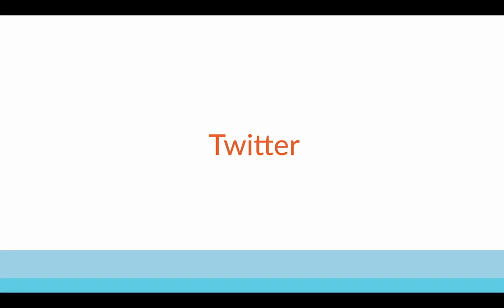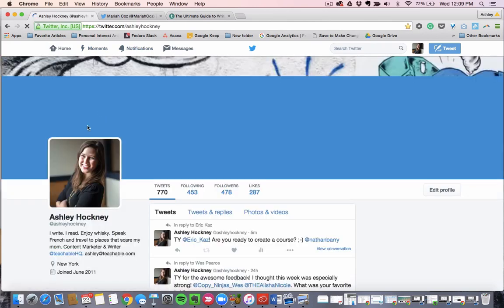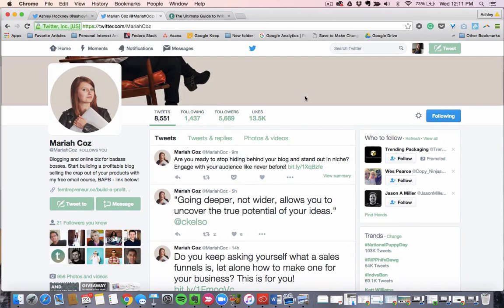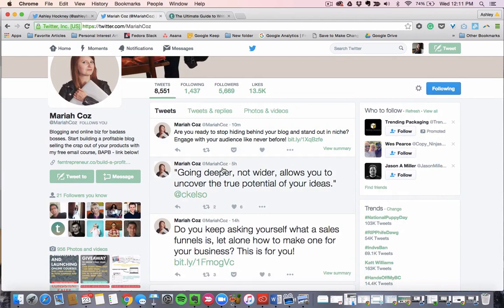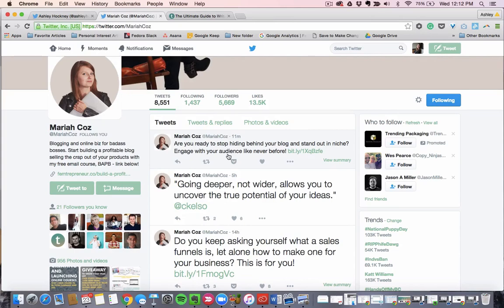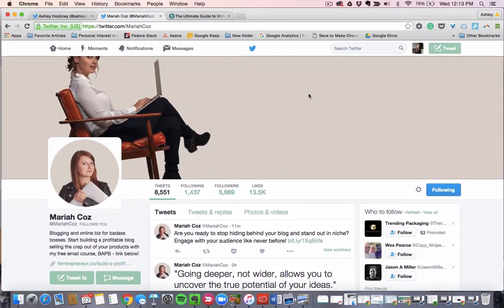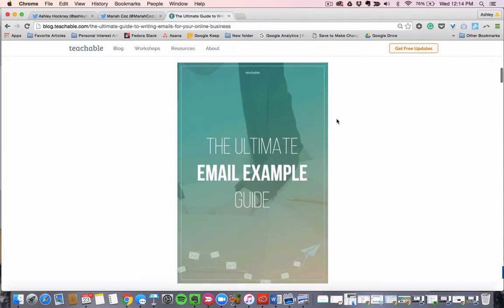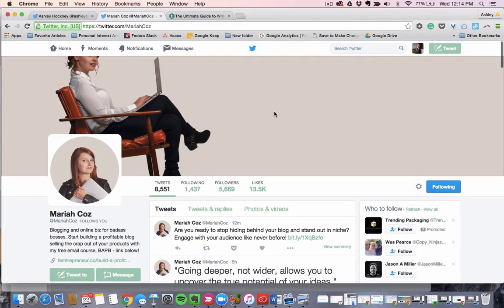Market Your Online Course With Twitter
A tutorial on how to Market Your Online Course With Twitter